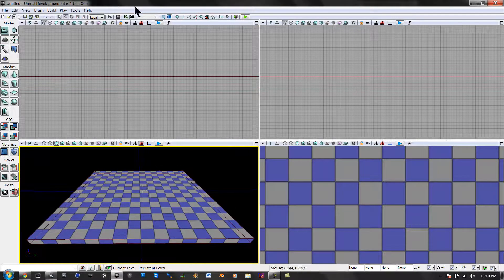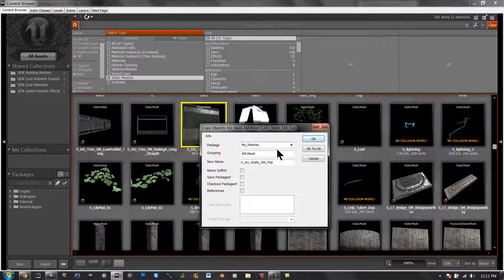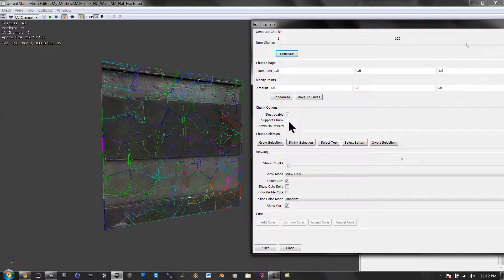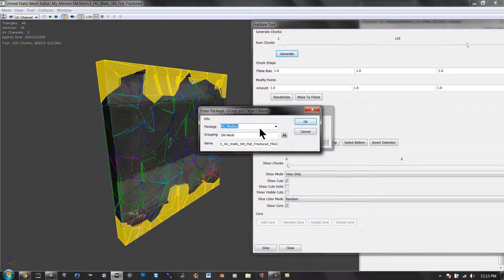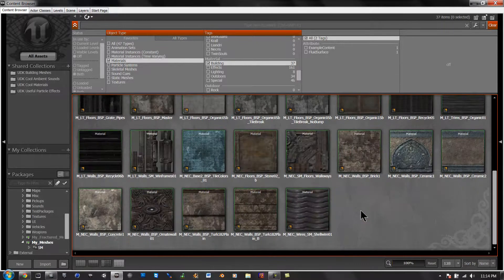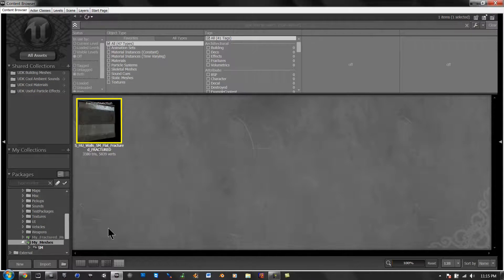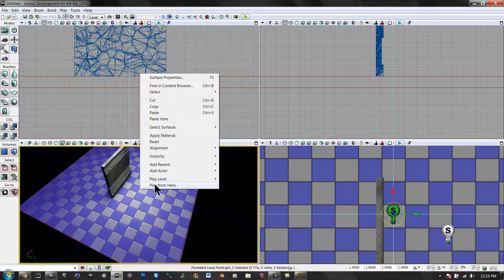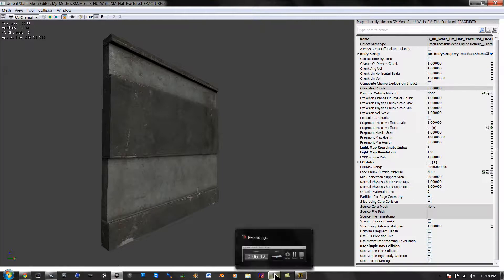UDK Tutorial - Destructible Meshes / Environment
In this tutorial I will be showing you guys how to turn an ordinary mesh into a destructible one. Please Enjoy!
...Happy Developing...